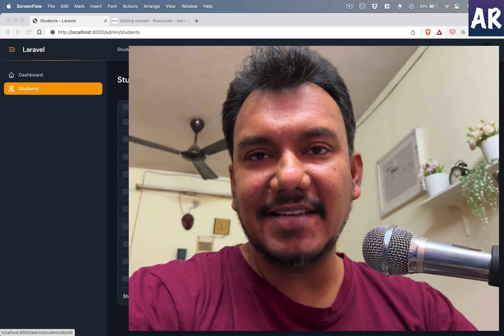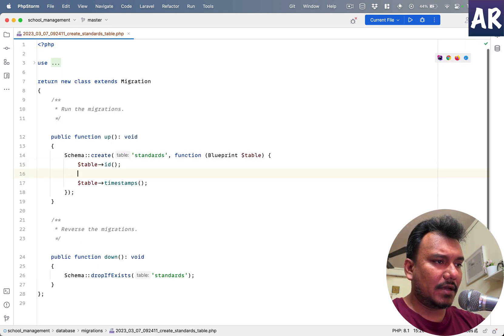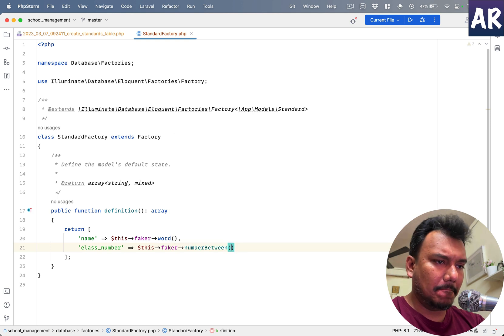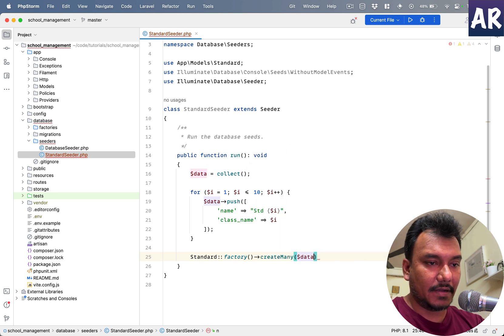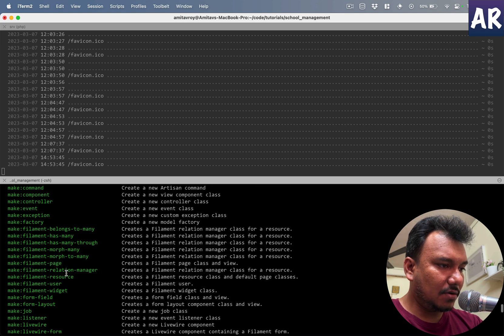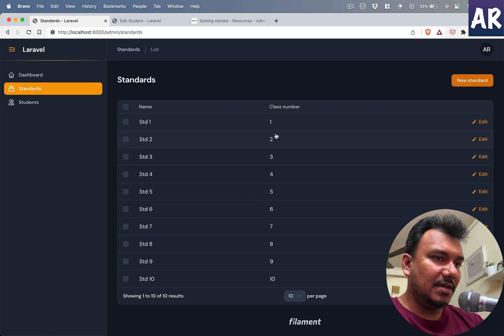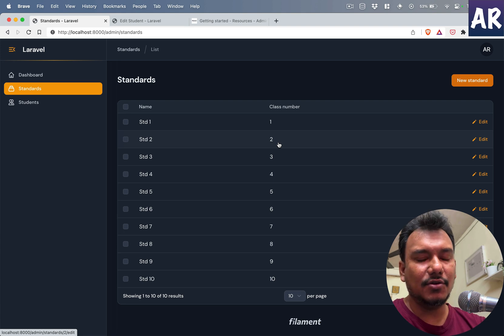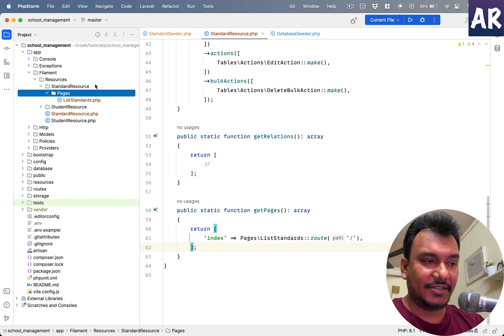4 Simplifying Resource CRUD with Filament's Modal Popup: An Easy-to-Follow Tutorial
In this tutorial, we will be exploring Filament's Modal Popup feature to simplify resource CRUD operations. Filament is an open-source admin panel framework for Laravel, and its Modal Popup feature allows us to create, update, and delete resources without having to navigate to a separate page.

Once we have our resource set up, we will move on to implementing the Modal Popup feature, which will allow us to create, edit, and delete our resource from a popup window on the same page. We will cover everything from configuring our form fields to handling the form submission and updating our database.

Throughout the tutorial, we will be using practical examples to help you understand the concepts and techniques involved in simplifying resource CRUD with Filament's Modal Popup. By the end of the tutorial, you will have a fully functional resource CRUD system with a streamlined user interface.

This tutorial is ideal for anyone who is interested in learning more about Filament and how to simplify resource CRUD operations. Whether you're a beginner or an experienced developer, this tutorial is designed to be easy to follow and accessible to anyone who wants to learn. So let's get started!